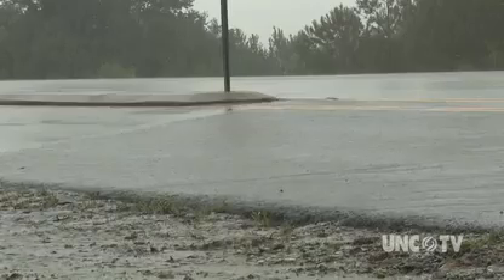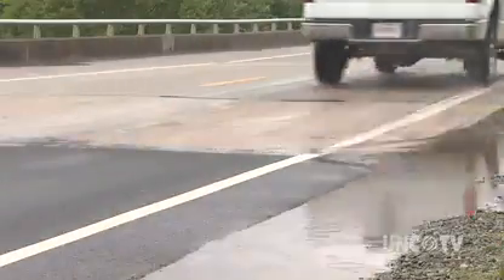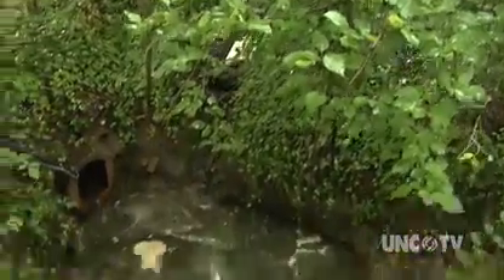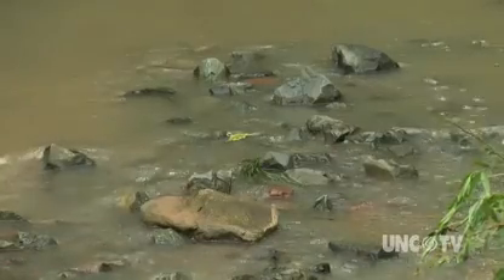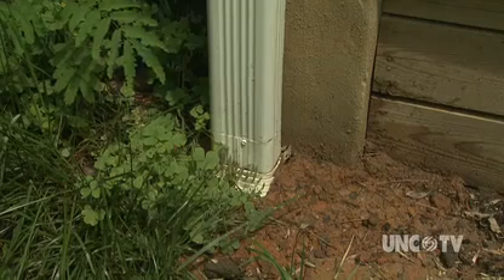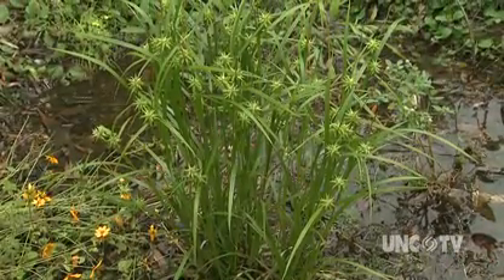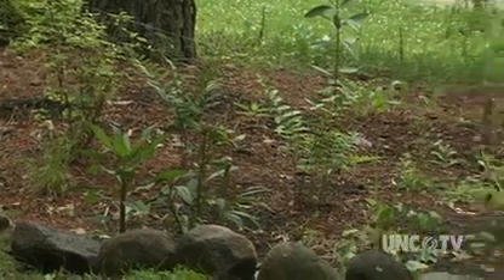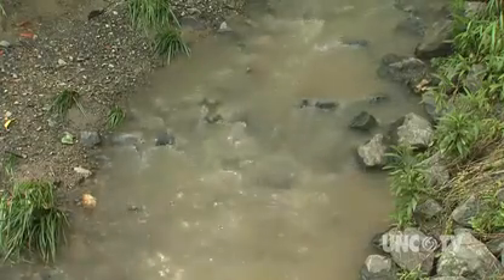Rain Gardens are a nice way to solve pollution problems | Sci NC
Water continually cycles from land, to ocean, and atmosphere via transportation, evaporation, condensation, precipitation, percolation and runoff.

Water continually cycles from land, to ocean, and atmosphere via transportation, evaporation, condensation, precipitation, percolation and runoff. Stormwater runoff is a major source of pollution in our streams and lakes. Those lakes are also a source of drinking water. State law requires cities and towns to clean-up the runoff, because it doesn't get treated in sewage plants. Durham, NC is launching an innovative five year program called 'Raincatchers' in hopes of slowing down, reducing, and naturally cleaning up stormwater. Watch as water quality engineer, Maverick Raber, asks 109 homeowners to do their part to clean up the rainfall that falls on their land.